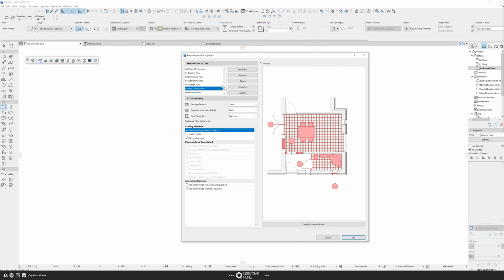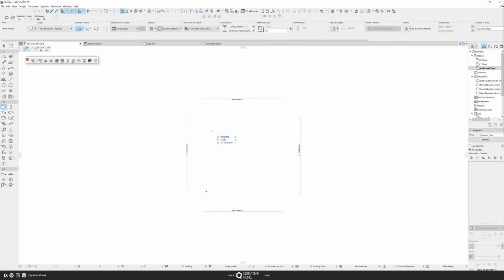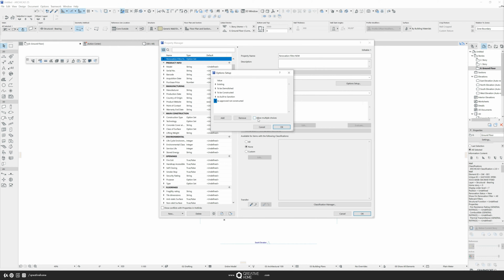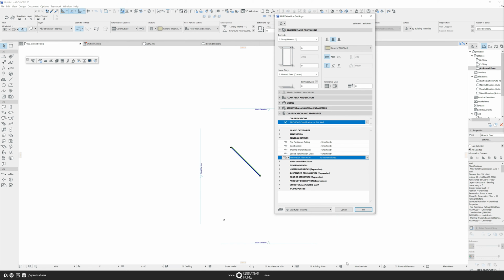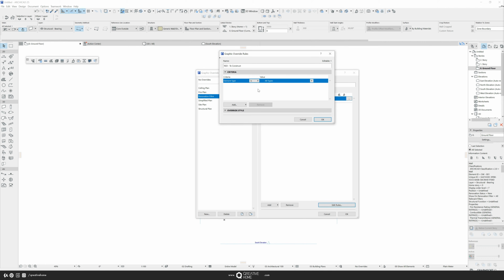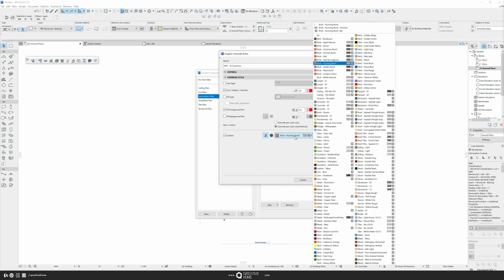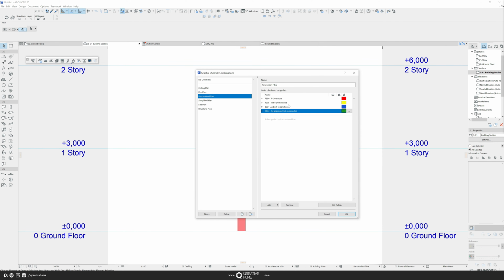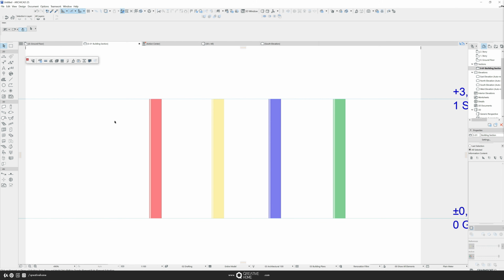Custom Renovation Filter - How to create anything in Archicad